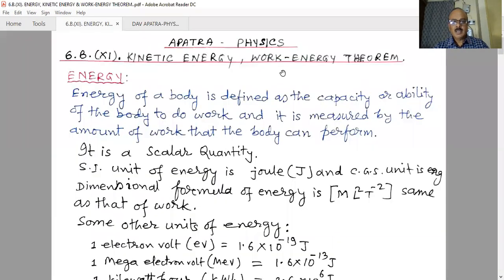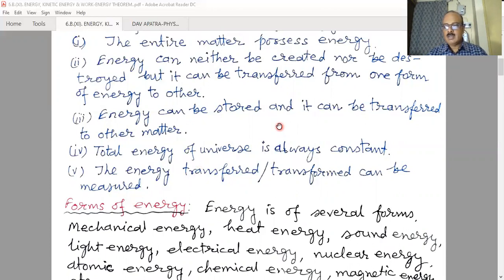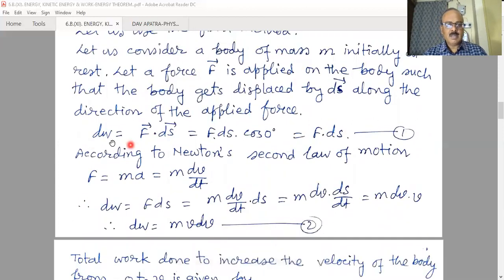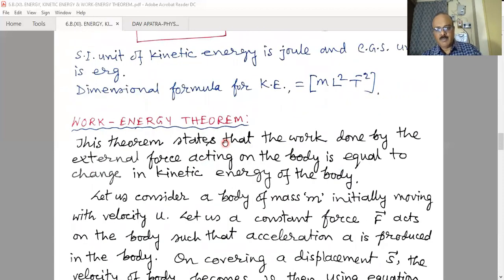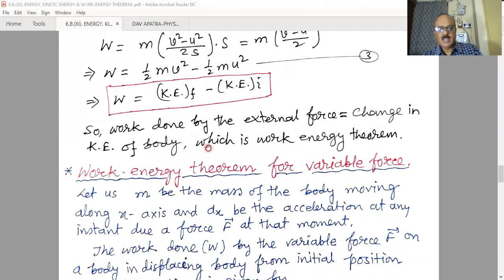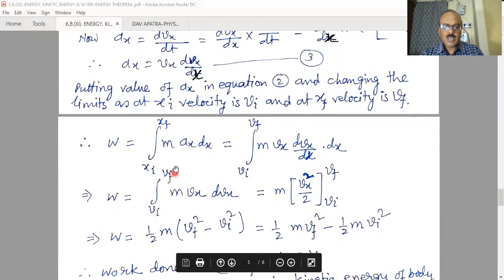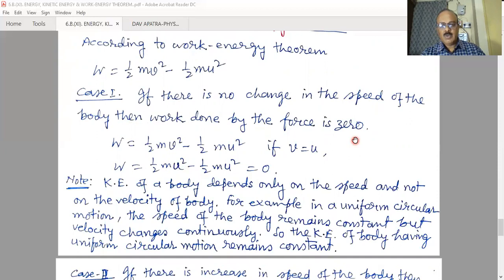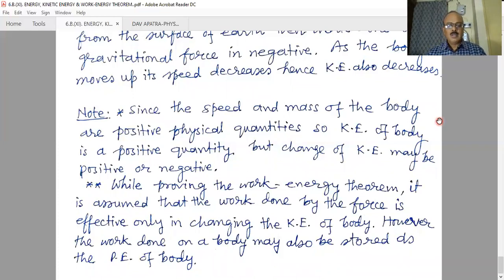6.B.(XI). ENERGY, KINETIC ENERGY & WORK ENERGY THEOREM.